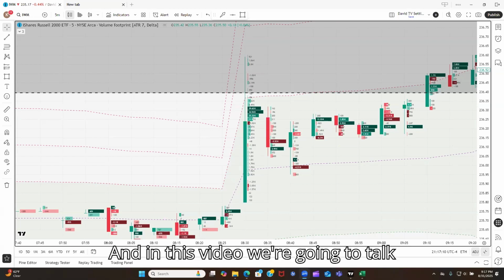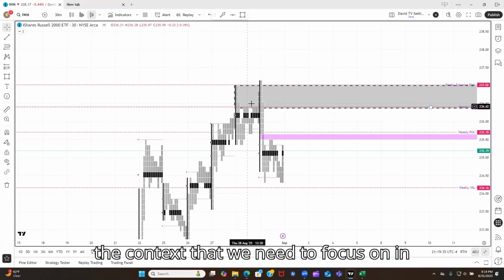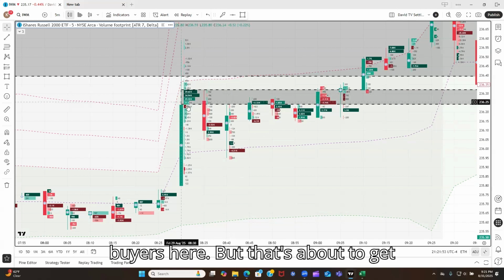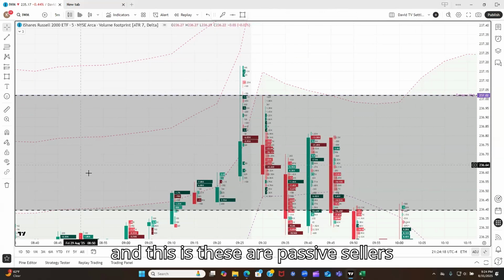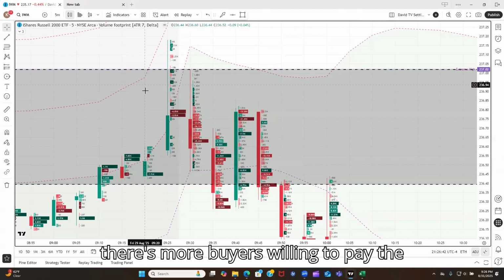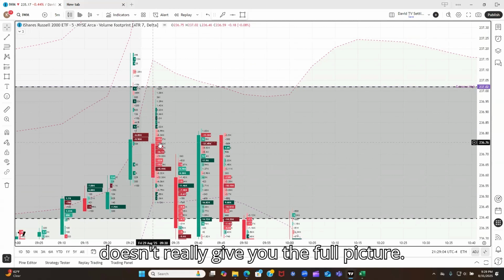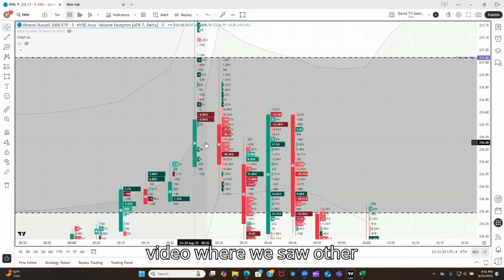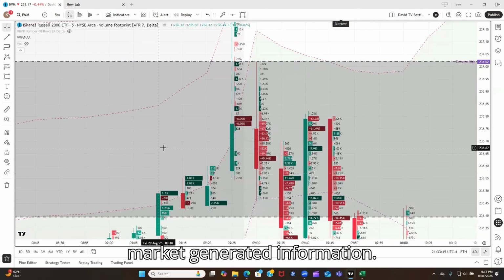MASTER the Candlestick Volume Chart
Mastering the candlestick volume footprint chart is a game-changer for traders who want to see beyond the standard candlestick view.

In this video, we break down the power of now—how to use the volume footprint to uncover exactly what buyers and sellers are doing in real-time. Instead of guessing, you’ll learn how to read the market’s true intentions and gain clarity on where smart money is positioning.

Want to take your trading to the next level? In this video, I’ll show you how to master candlestick volume footprint charts and tap into the true power of now in trading. By looking behind the standard candlesticks, the volume footprint chart reveals what buyers and sellers are really doing in real-time—giving you the edge to make smarter and more profitable trading decisions.

📊 In this video, you’ll learn:

• How to use the volume footprint chart to look inside candlesticks

• How to track real-time buying and selling imbalances

 • Why footprint charts are more powerful than standard candlestick charts

 • How to apply this knowledge for better entries, exits, and risk control

If you’re serious about trading with precision, this is the tool that can help you spot real market intent and avoid false moves.

This video is perfect for traders who:
✅ Struggle to understand why candlesticks reverse suddenly
✅ Want to see when big players are entering or exiting positions
✅ Need a sharper edge in execution and timing
✅ Believe that reading volume is the real “power of now”

Whether you’re scalping, day trading, or swing trading, mastering the volume footprint can help you spot traps, avoid fake moves, and align with real momentum.

⚡ Don’t just follow the market—read it in real-time.